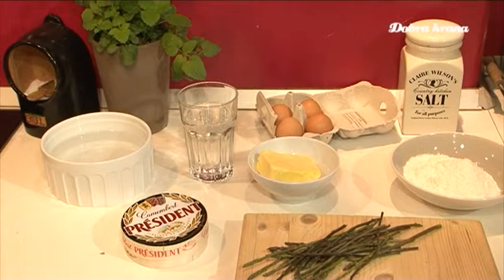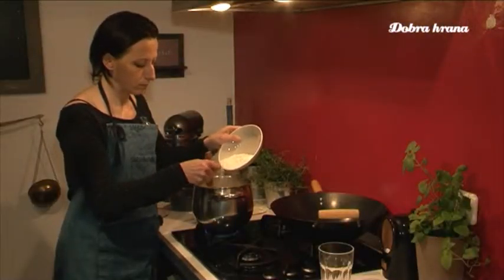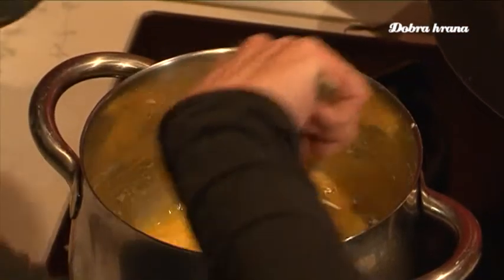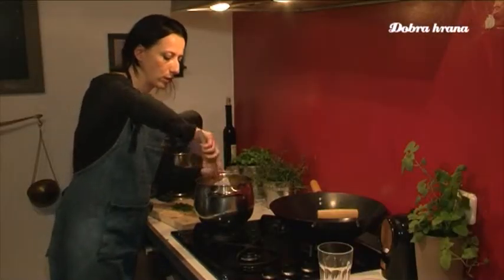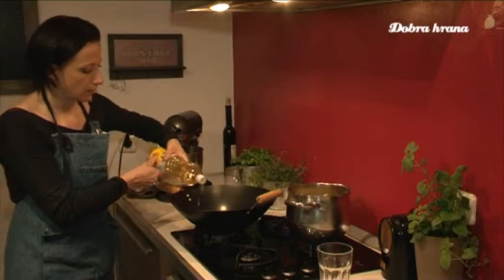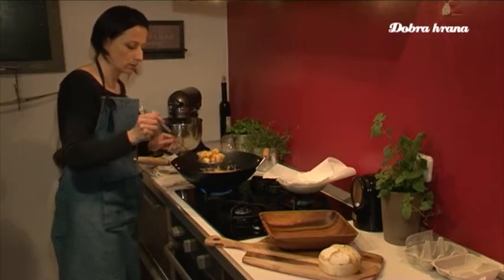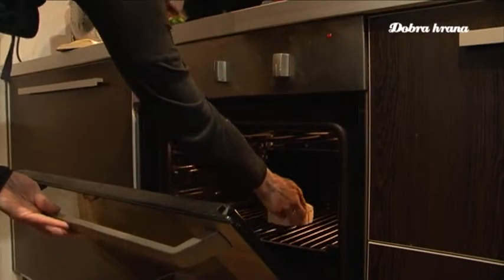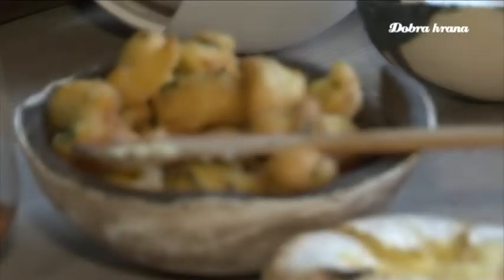Uštipci sa šparogama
Vrijeme je šparoga i ako još niste, svakako se naoružajte dobrom voljom, strpljenjem, dobrim društvom i krenite u branje. A ako vam je to pak science fiction, krenite na tržnicu po svoj stručak.

Načina za pripremanje šparoga ima mnogo, najomiljenije su fritaje, rižoti i šparoge s jajima, ali mi nikad nemamo mira pa smo za vas pronašli i jedan novi – uštipke sa šparogama!